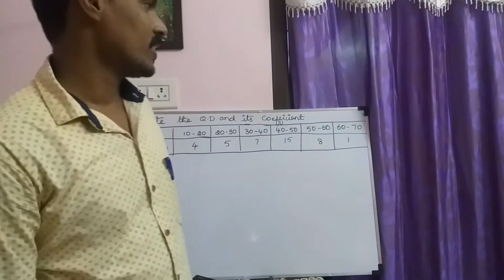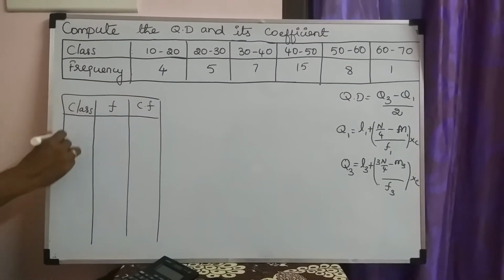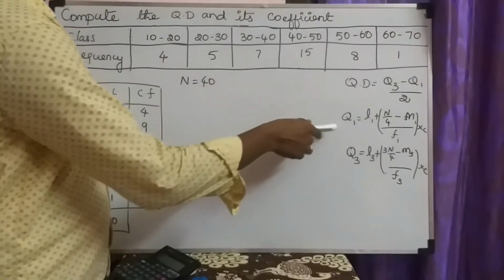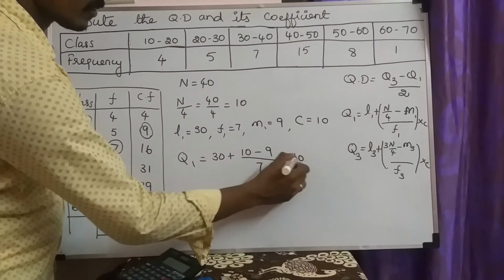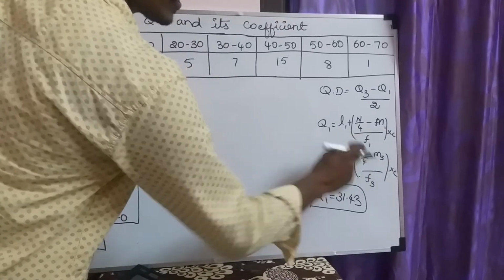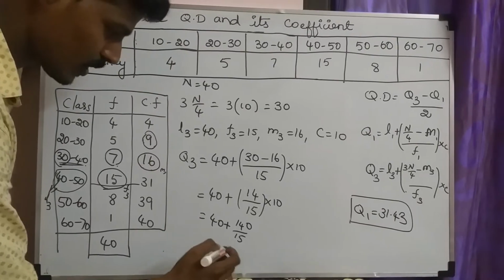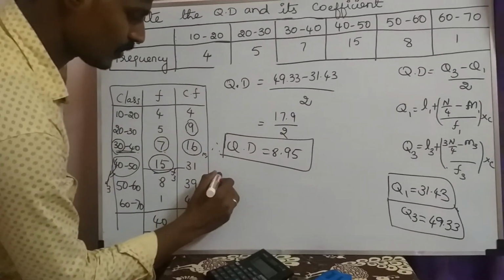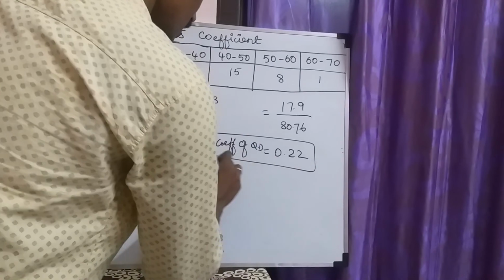Quartile Deviation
Continuous data